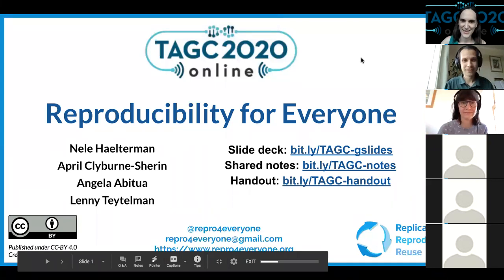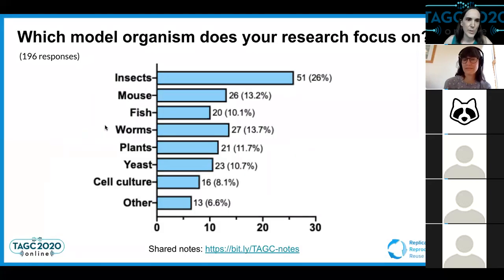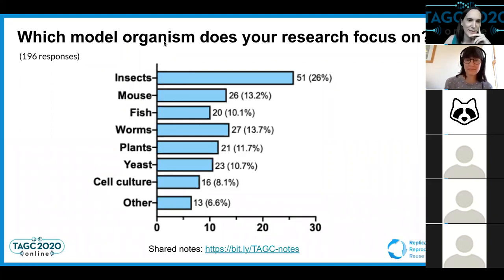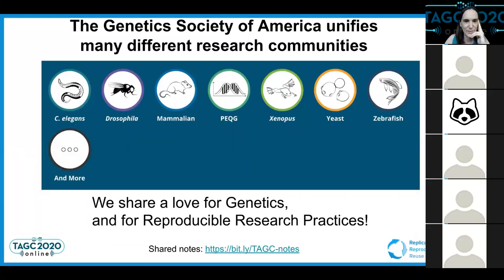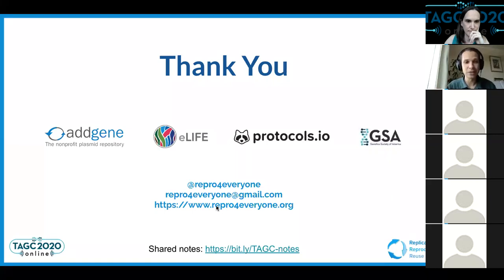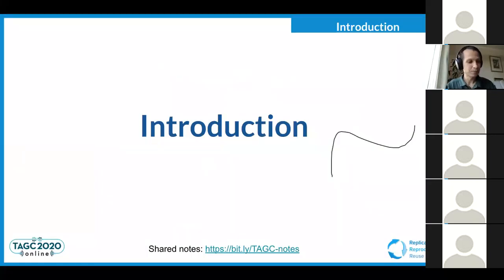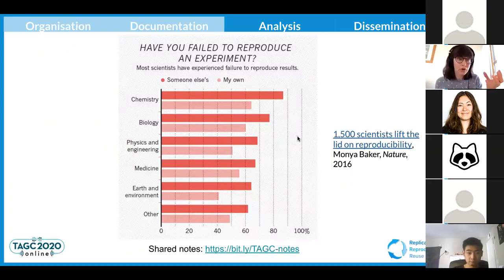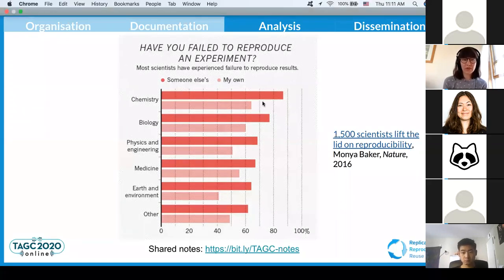Reproducibility for Everyone Workshop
Hosted by the Genetics Society of America, as part of the TAGC2020 conference, this is part of the Reproducibility for Everyone initiative.

The workshop provides specific tips and tools useful in improving your daily research workflows. It includes the 101 of all data handling, wet lab protocol sharing platforms, documentation of code using notebooks, workflow systems, and version control, best practices for plotting of small data sets and reagent sharing platforms. This will help you to share your work with your future self, your immediate colleagues and the wider scientific community.

Workshop instructors: Nele Haelterman, April Clyburne-Sherin, Angela Abitua, Lenny Teytelman